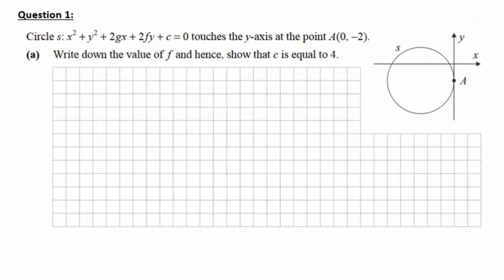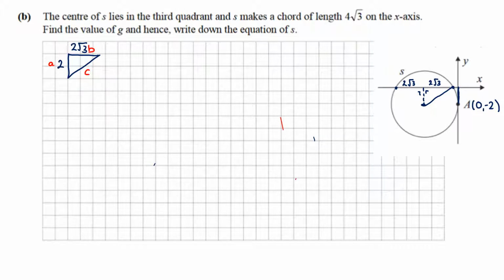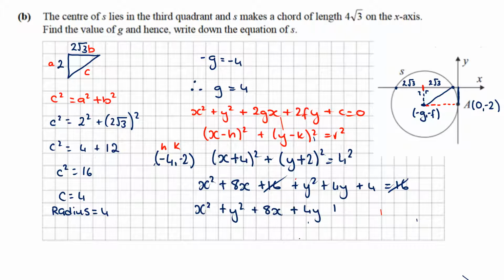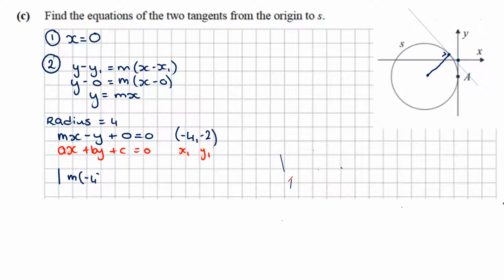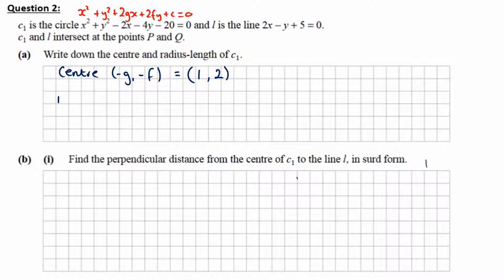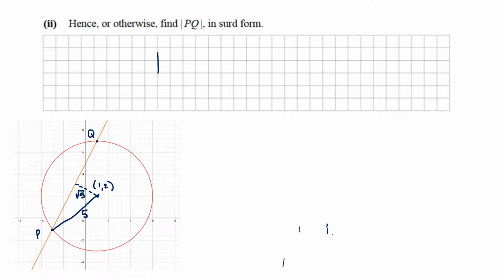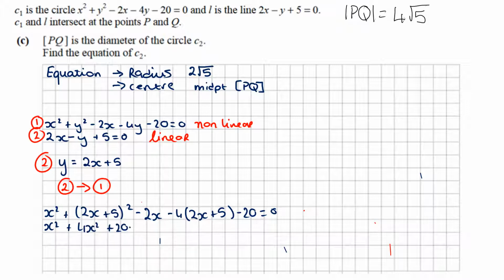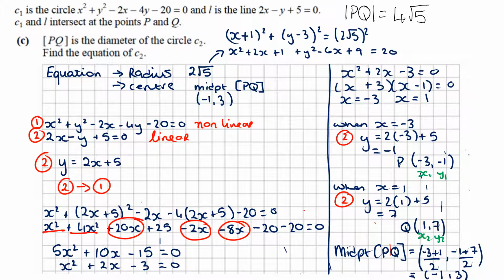LCHL - The Circle - Revision Worksheet 9 (2019)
DEB Mock 2017 Paper 2 – Section A
Question 3

DEB Mock 2014 Paper 2 – Section A
Question 4